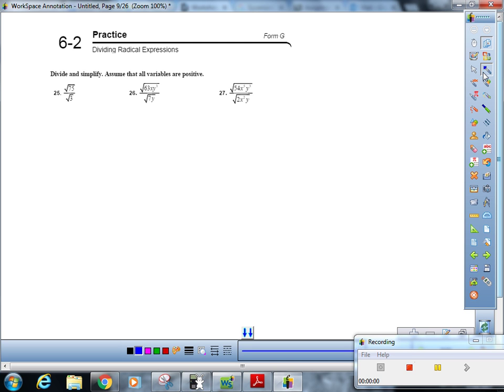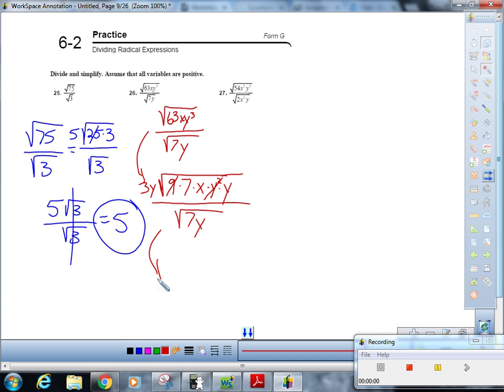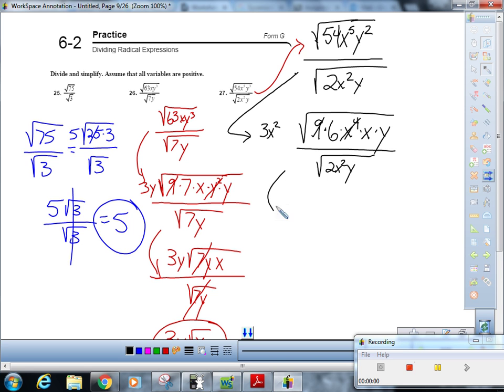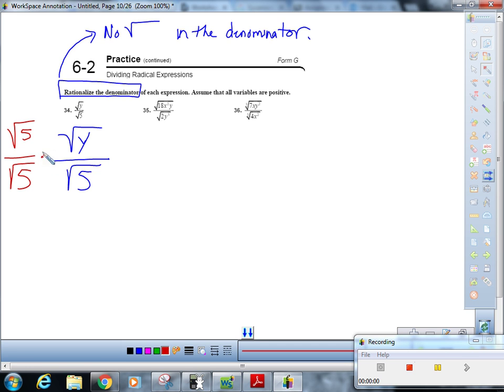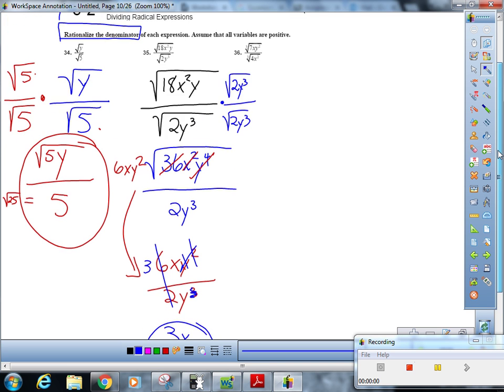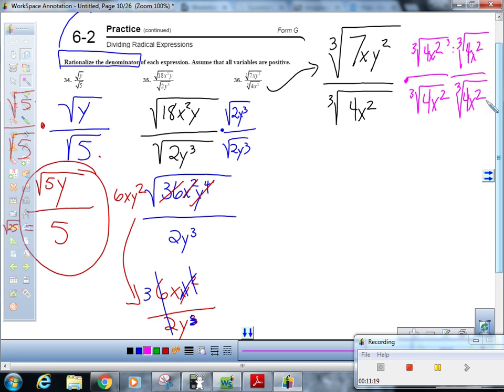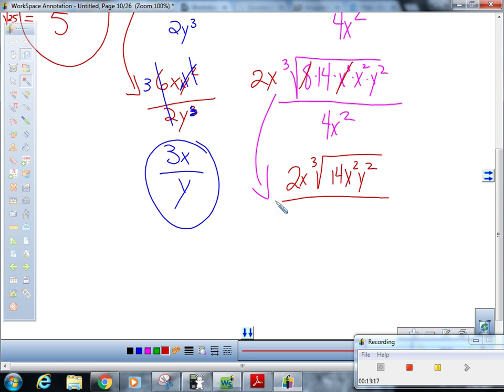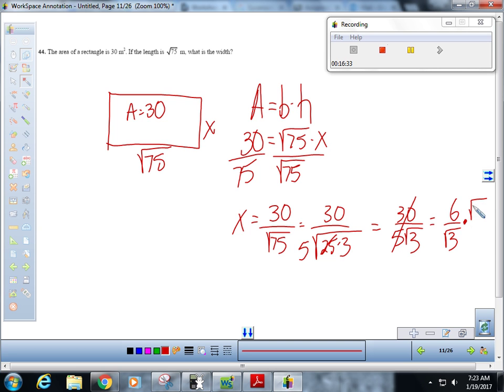dtc alg2 6 2 part2